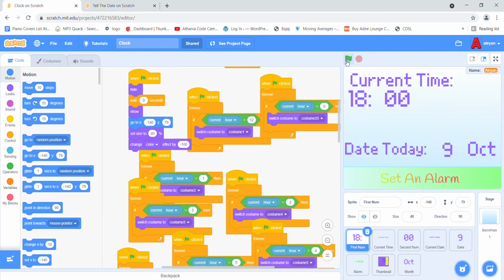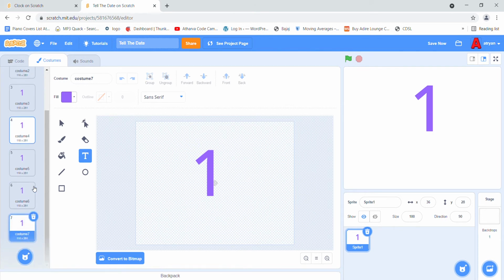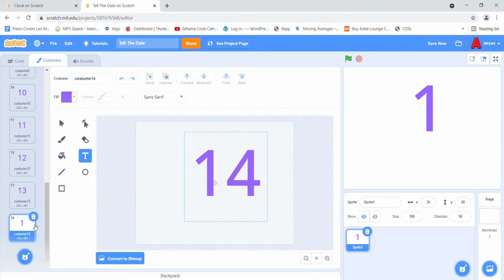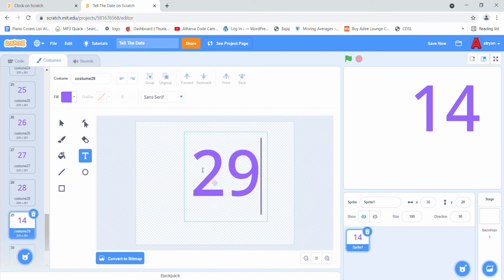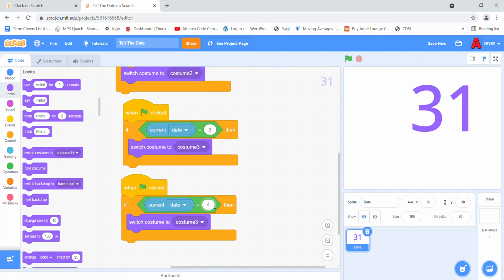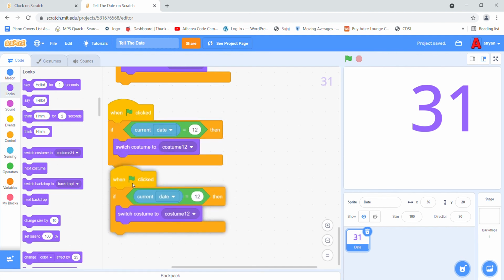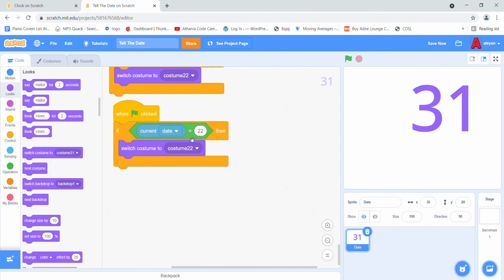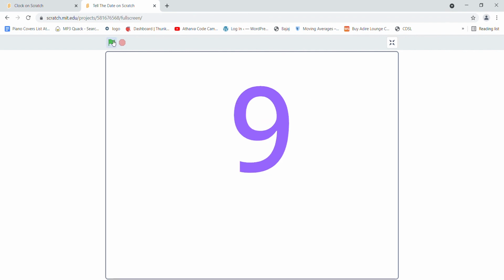How To Make A Date-Teller On Scratch || Atharva Code Camp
Hi guys! So today we're going to be creating a Date-Teller on Scratch! It's going to be very easy and I hope you guys are going to be making it with me!

If you liked my video, gimme a big Thumbs Up! Bye!
(There is a sort of some voice at the start guys, don't mind it's going to be gone after a lil bit.)